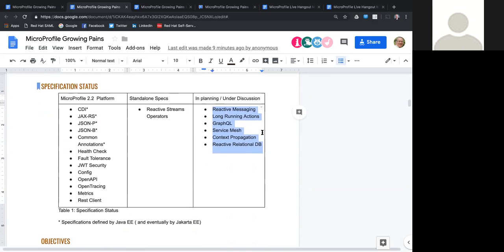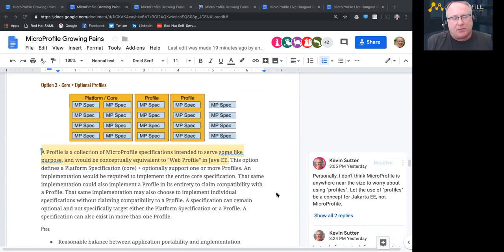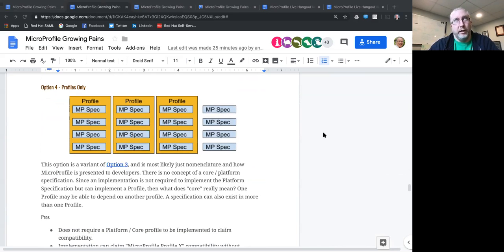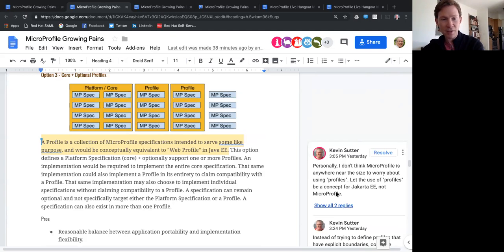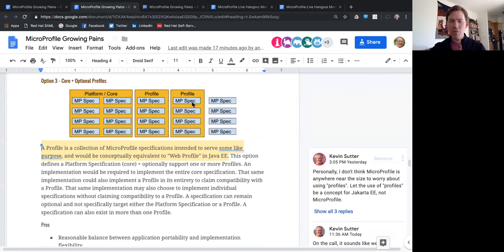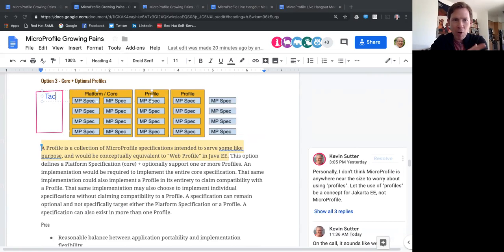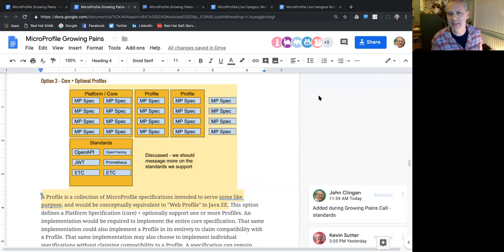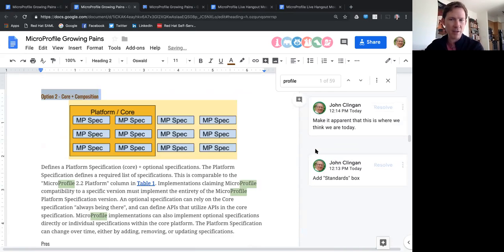MicroProfile Growing Pains, April 9th, 2019